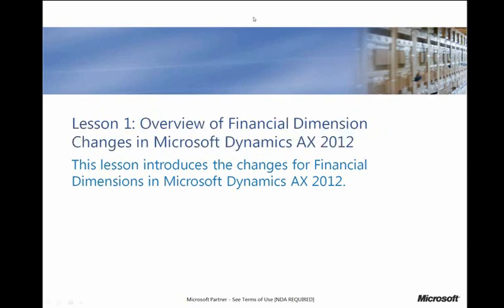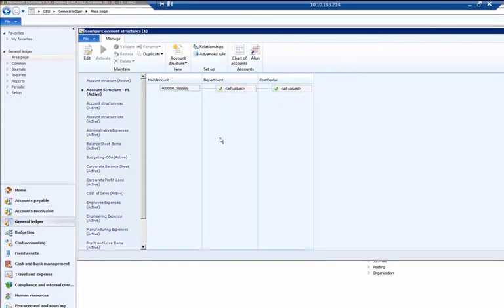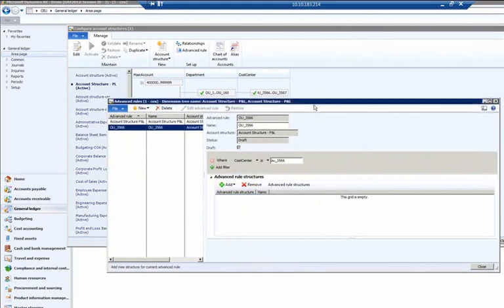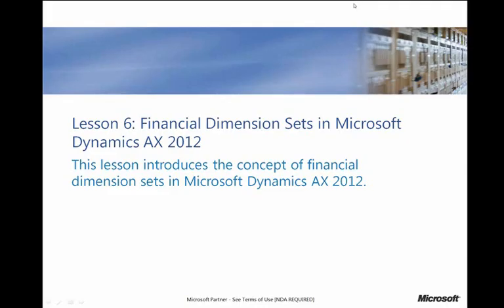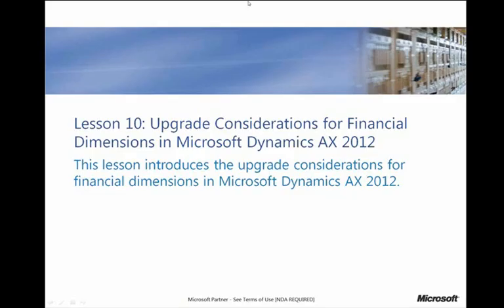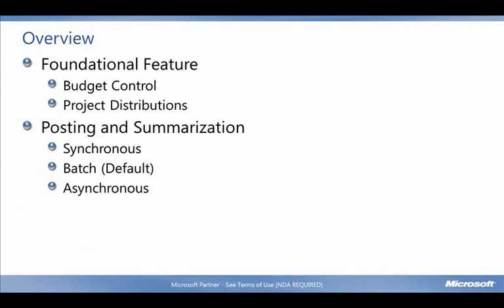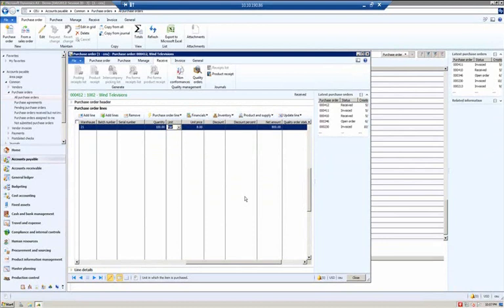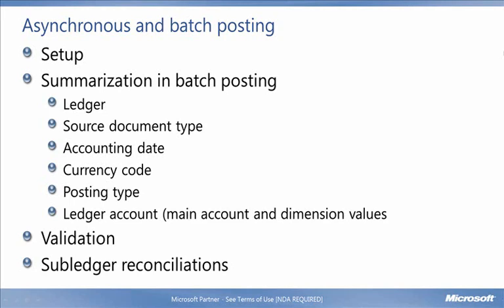Microsoft Dynamics AX 2012 - General Ledger